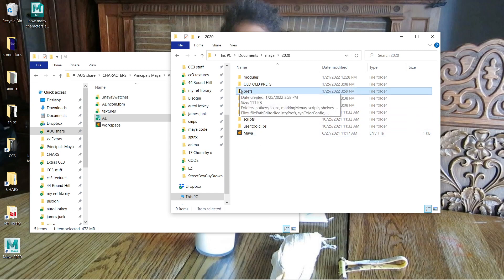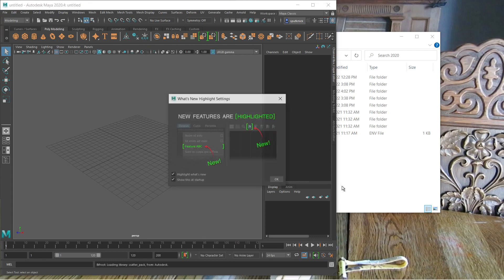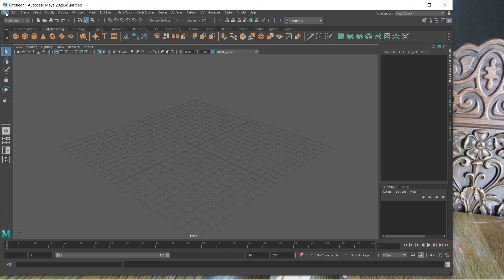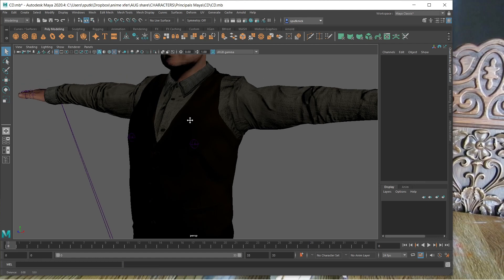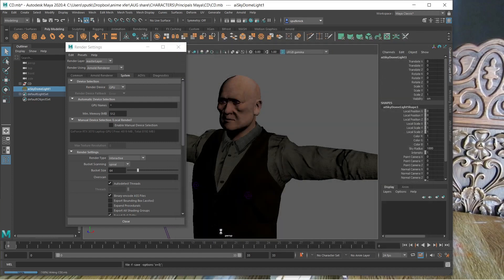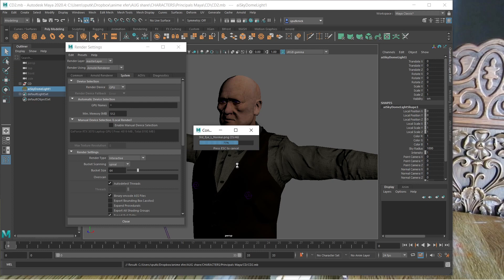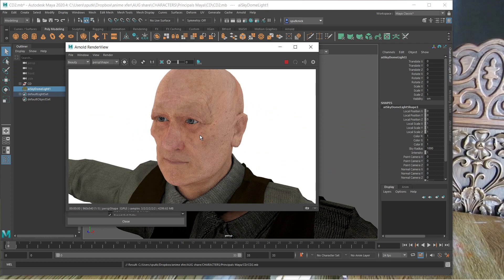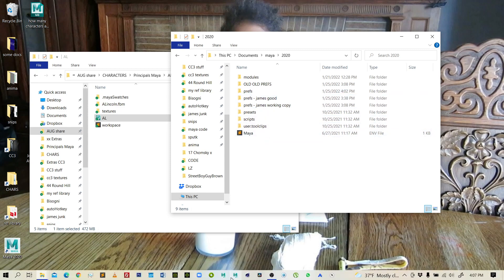Arnold Render crashes on CPU but not on GPU - Maya 2020.4 - Arnold 5.0